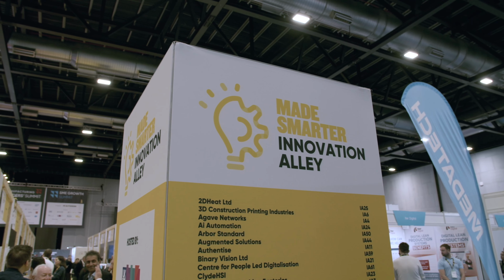Made Smarter Innovation Network: Digital Manufacturing Week 2022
This year's Digital Manufacturing Week was a huge success! We were delighted to be a part of it alongside Innovate UK showcasing MadeSmarter Innovation and bringing together 50 of the UK's leading digital technology companies for manufacturing.